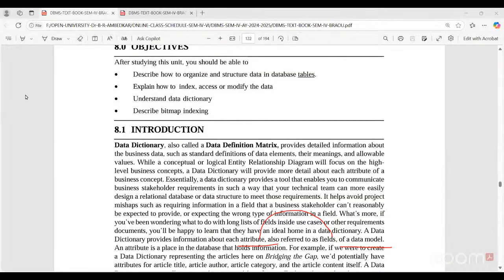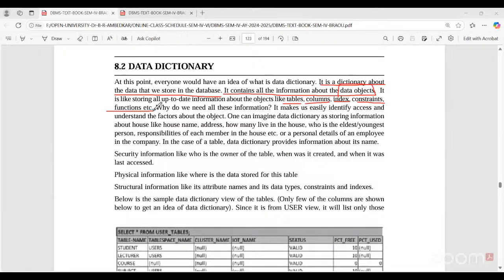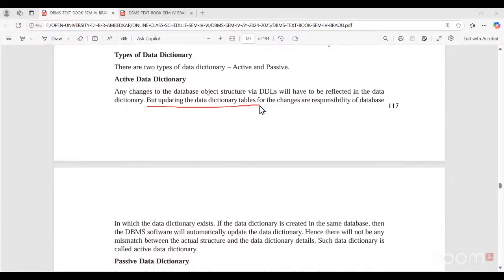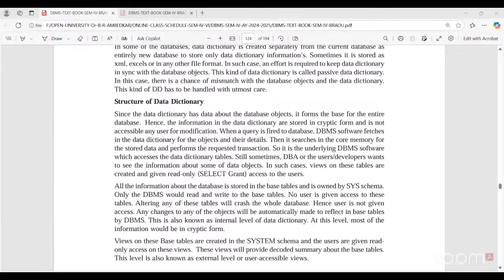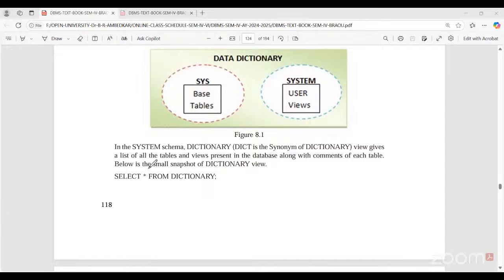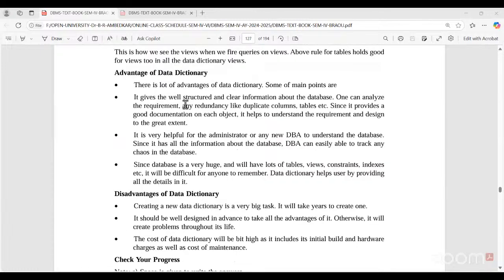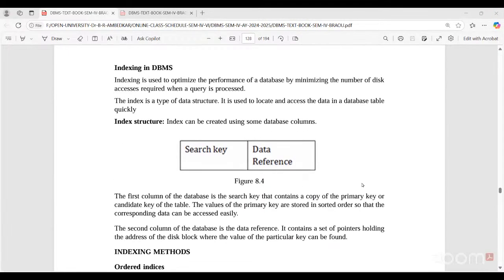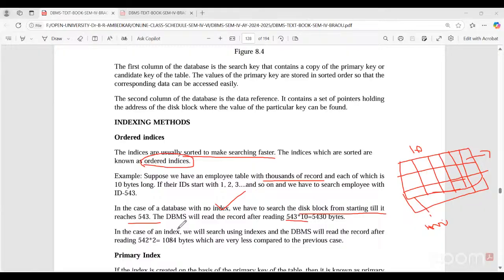UG 4th Semester Computer Applications E/M